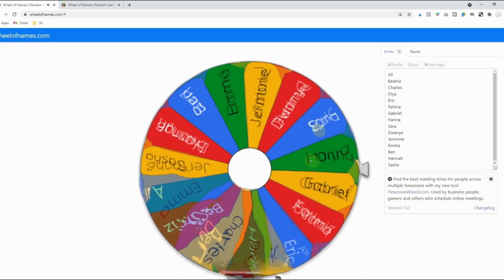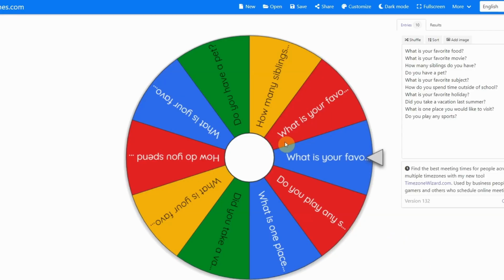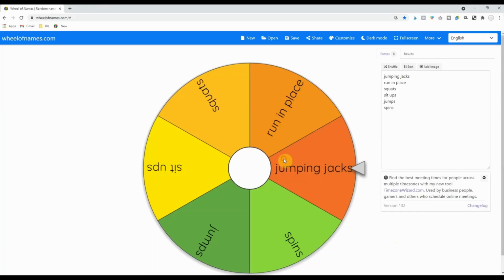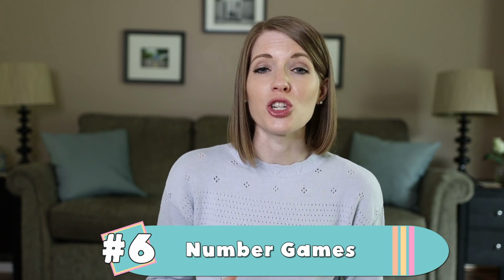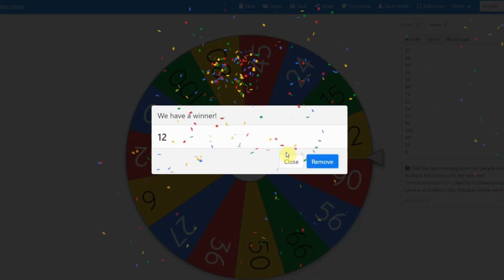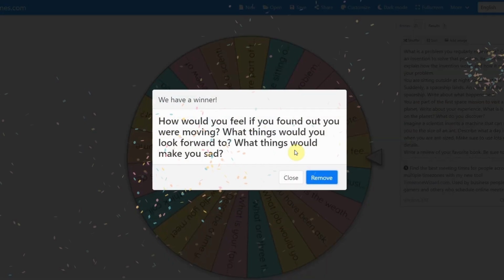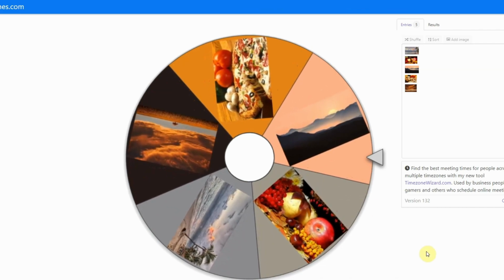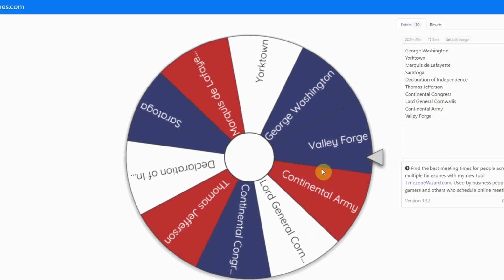WHEEL OF NAMES Games and Activities for Teachers | Fun Ideas for Virtual Spinners!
If you're looking for Wheel of Names games and activities that you can play with students, you've come to the right place! In this ed tech video, I'll share 10 of my favorite virtual spinner games and activities that can be played with Wheel of Names or any other virtual spinner such as Flippity. These games and activities are a great way to engage students and get them excited about learning. Happy teaching!

0:00 - Intro
1:39 - #1
2:03 - #2
3:30 - #3
4:30 - #4
5:52 - #5
6:17 - #6
7:19 - #7
8:02 - #8
9:09 - #9
10:26 - #10

Get the FREE guide on how to use technology to teach

Let’s connect!